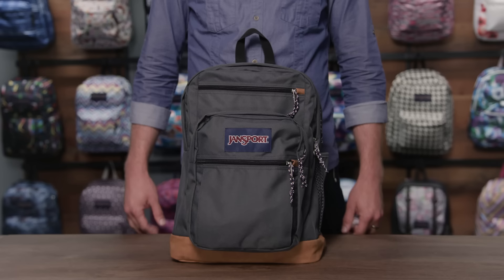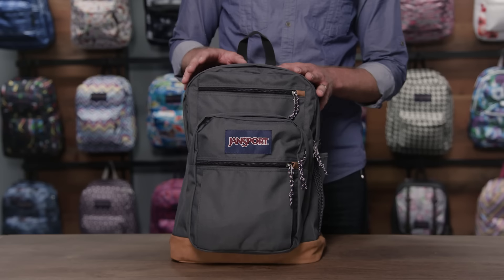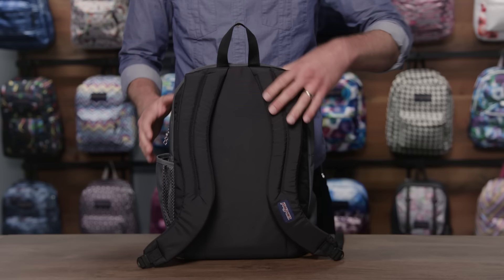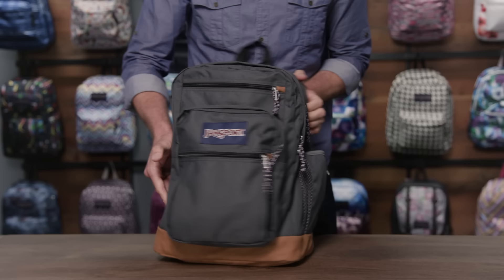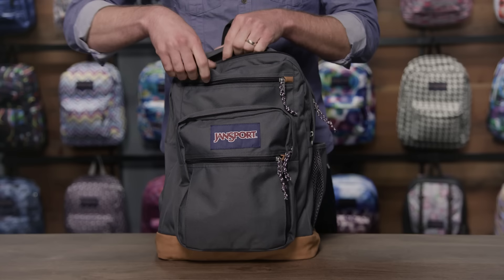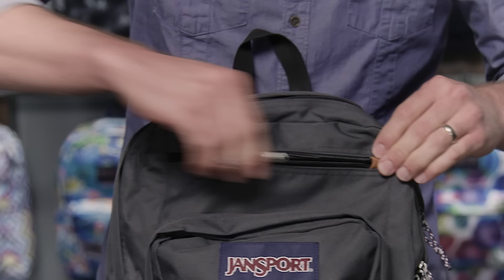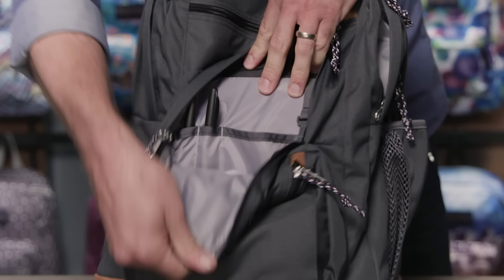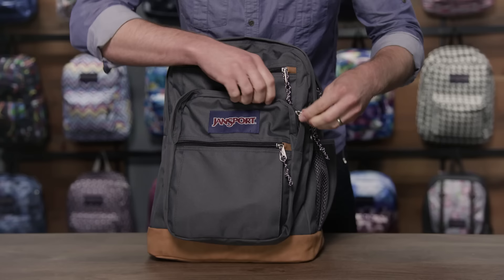JanSport Pack Review: Cool Student Backpack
All the great features of our Big Student, plus a sleeve for a 15 laptop and synthetic leather base & trim.